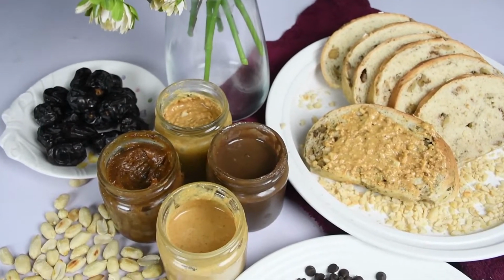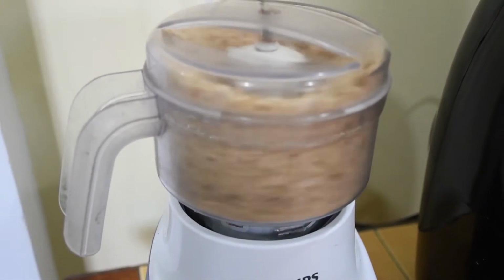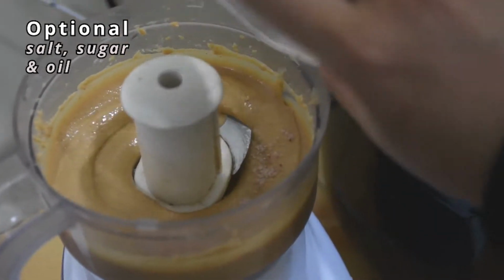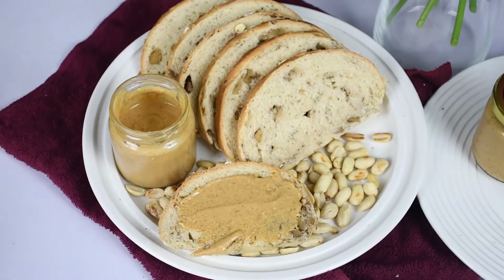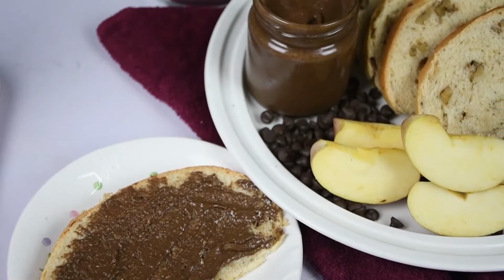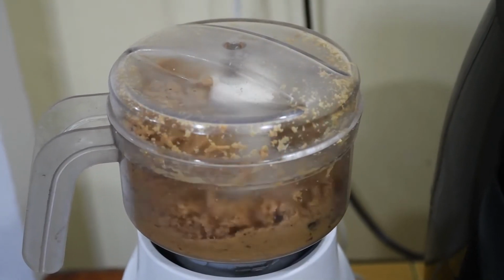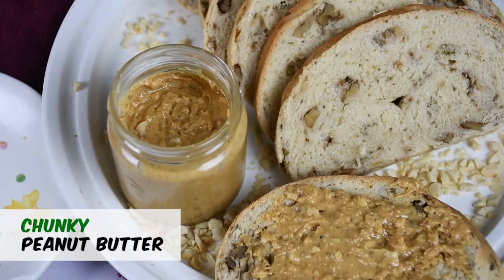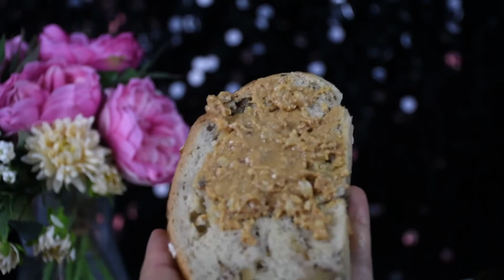4 Easy Homemade Peanut Butter | Smooth, Chunky, Chocolate & Dates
Making your own peanut butter at home is super easy and you can adjust the quantity of salt, sugar and oil according to your taste. In this recipe, I'll show you the basic techniques to make peanut butter. Then the fancy version, chocolate and dates and lastly chunky peanut butter version. You may substitute the peanuts with other nuts such as almond, hazelnut or cashew.